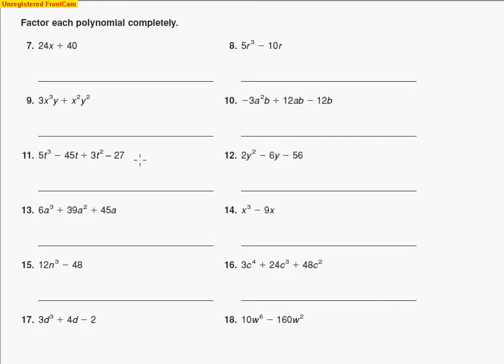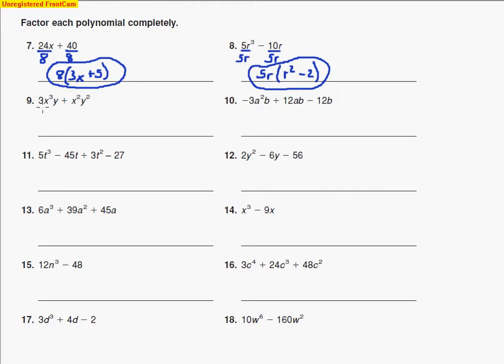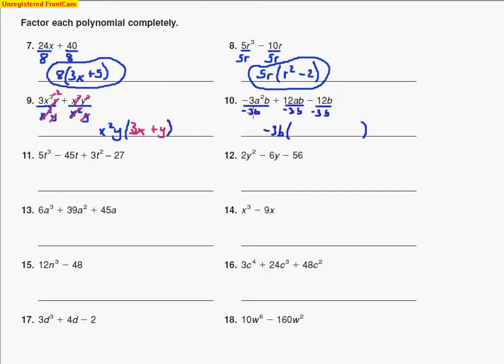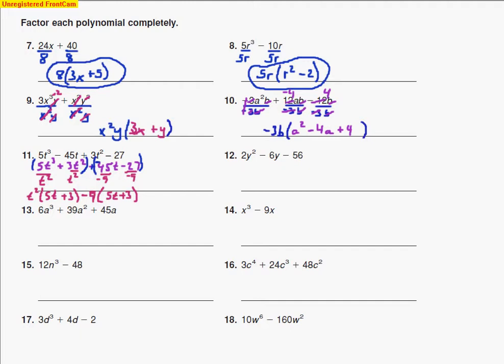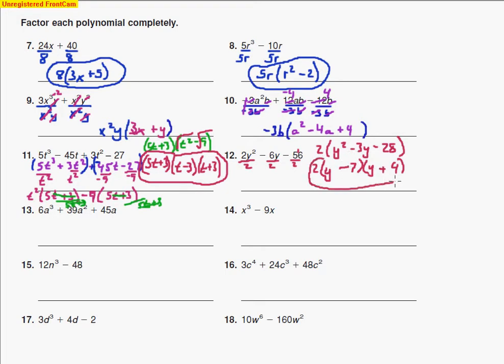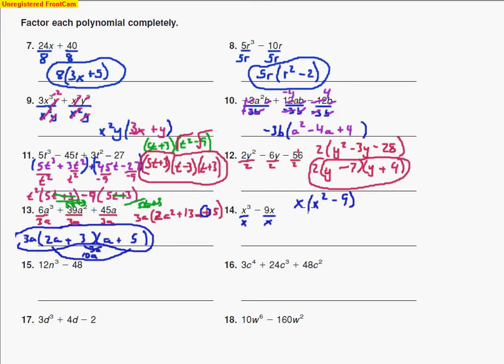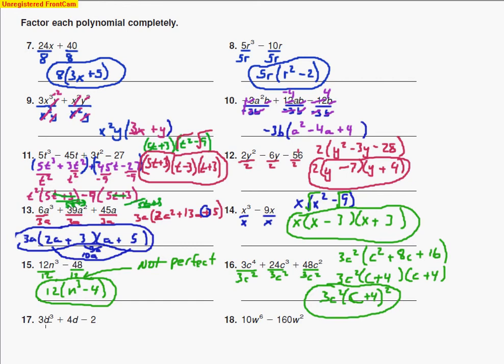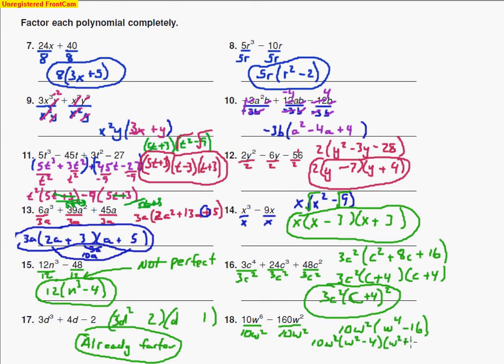Algebra A Day 97 Choosing a factoring method 8 6